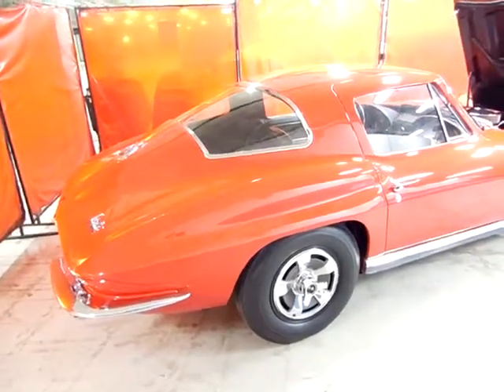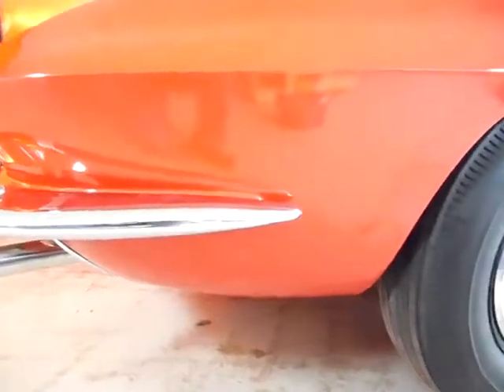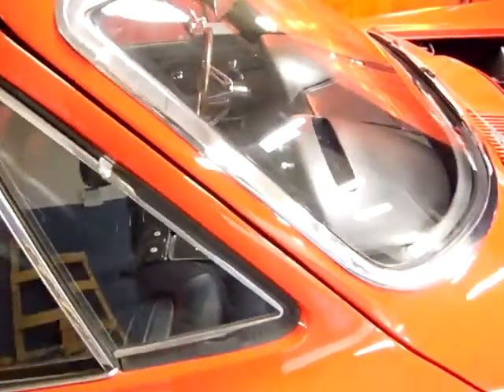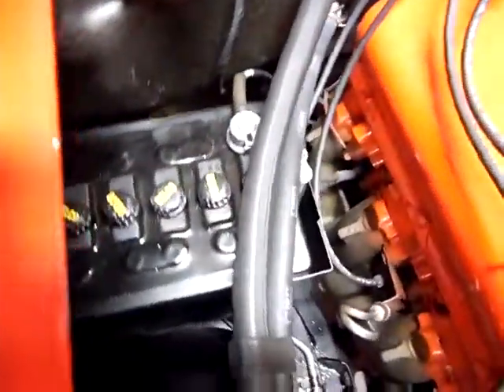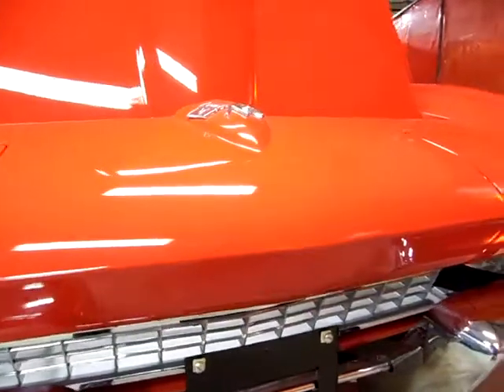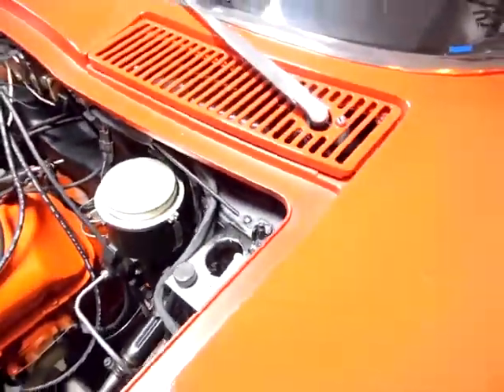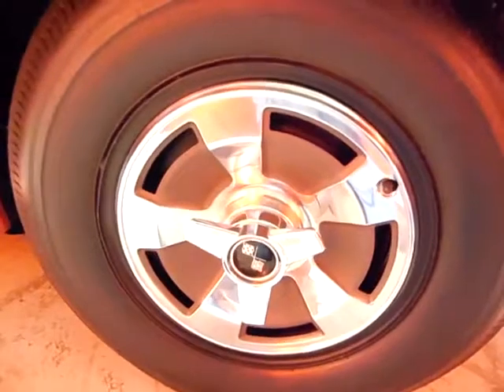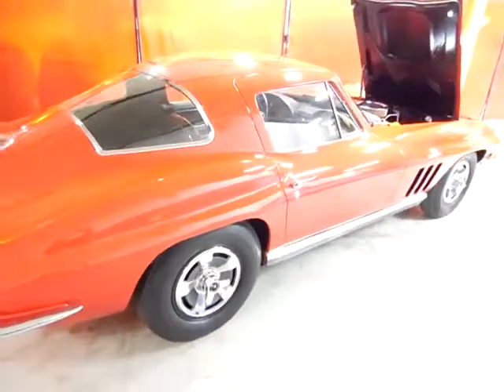1966 427/425 radio delete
1966 restored